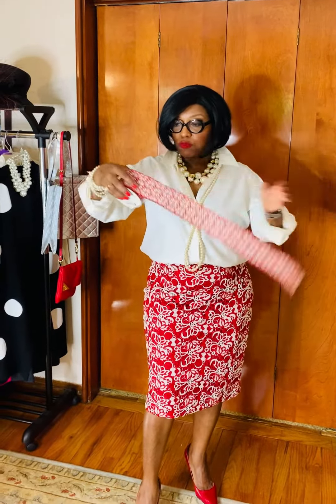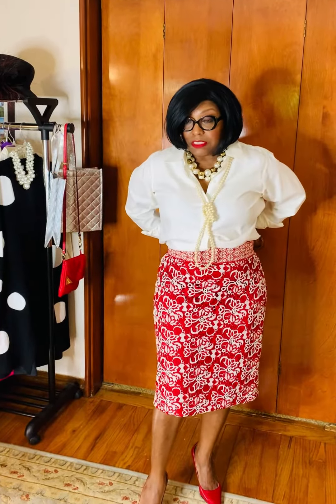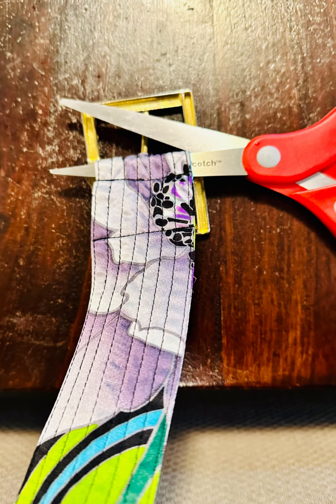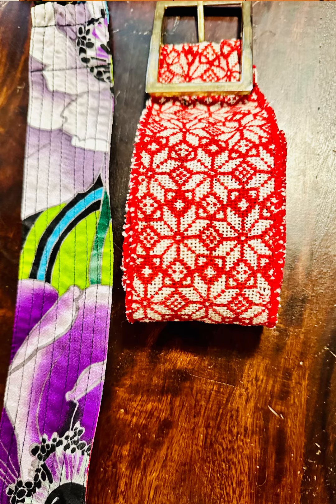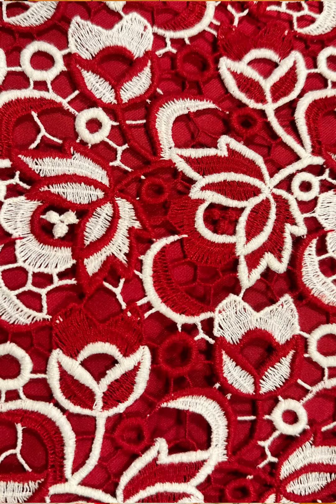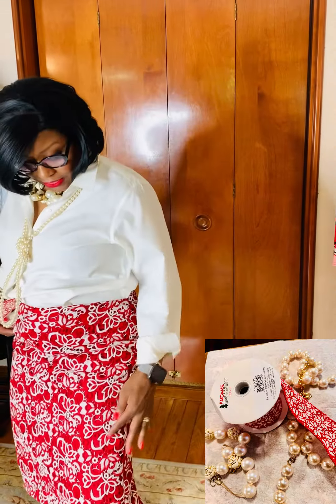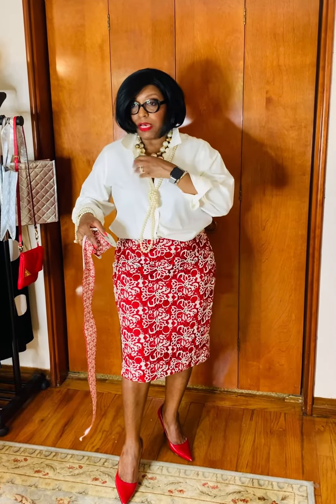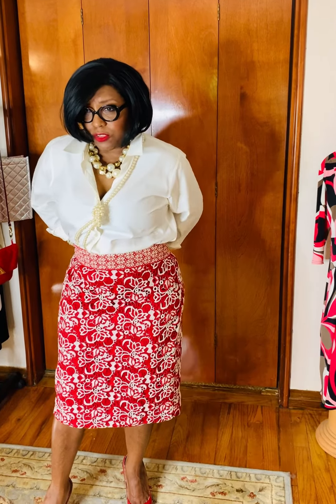Midlife Chic: Repurpose and Restyle on a Dime 👗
Welcome to "Midlife Chic: Repurpose and Restyle on a Dime" – your go-to guide for elevating your wardrobe without breaking the bank! 🛍️💫 In this video, discover creative and budget-friendly ways to breathe new life into your fashion choices during the midlife journey. From repurposing old favorites to restyling timeless pieces, we'll explore tips and tricks to revamp your closet with flair and elegance. Join us on this empowering fashion journey and redefine your style on a dime! ✨👗 Don't miss out on the chic and savvy inspiration – watch now!